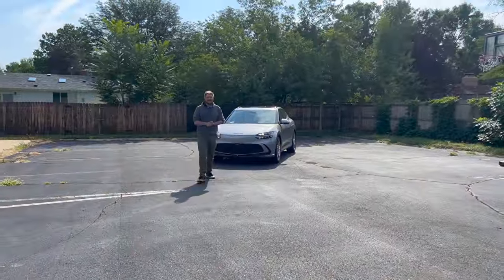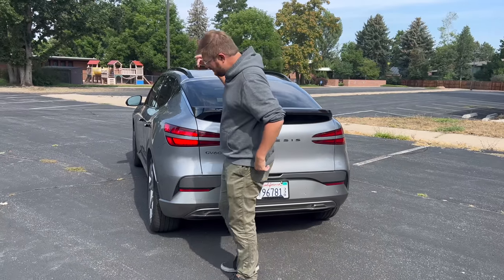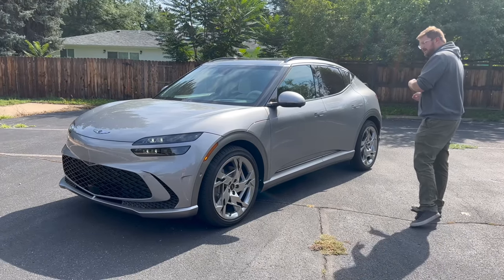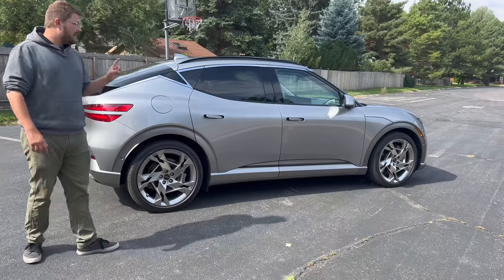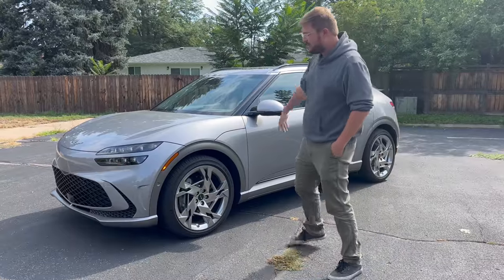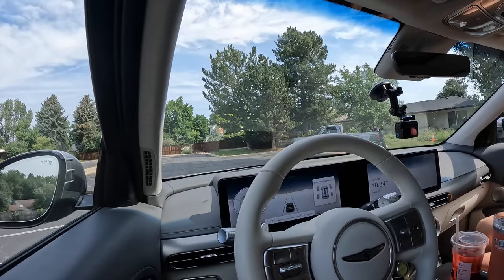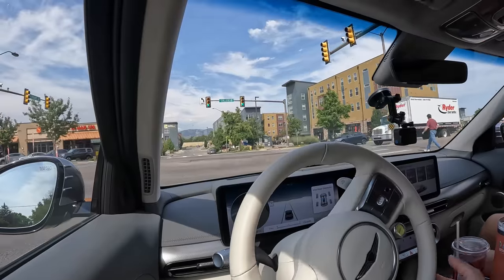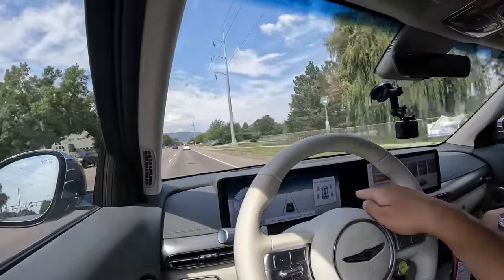Full In-Depth Driving Analysis Of The Genesis GV60 Performance! Softer But Faster Than IONIQ 5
Kyle is back with another nerdy driving review! This time with the electric Genesis GV60 Performance. This EV is build on the E-GMP platform same as the Kia EV6 and Hyundai IONIQ 5.

0:00 - Hello & Welcome
1:50 - GV60 Specs / Platform
16:11 - Getting Settled In The Car
18:36 - Regen / One Pedal Drive Modes
26:40 - Front Motor Disconnect Function
30:39 - City / Urban Driving
35:10 - Setup for Performance Driving
38:28 - Launch / Start of good roads
41:45 - Up The Hill Evaluation
51:55 - Drift Mode
53:05 - Hard Canyon Blast
56:25 - Highway Driving
1:02:23 - Final Thoughts